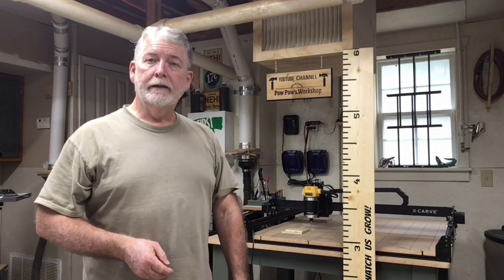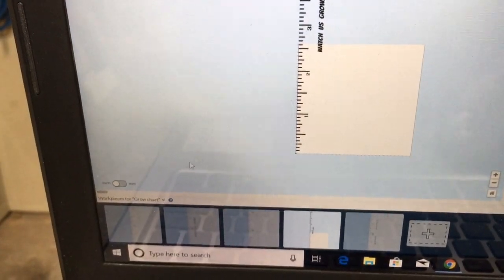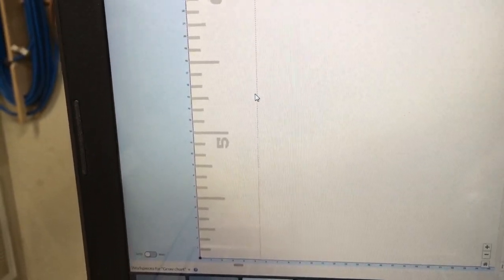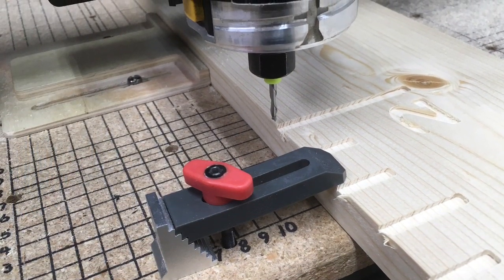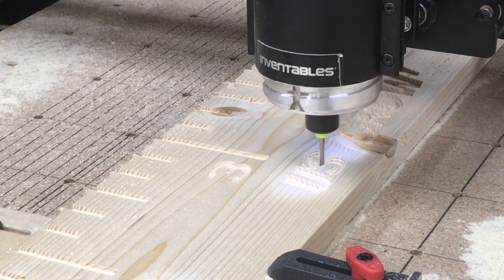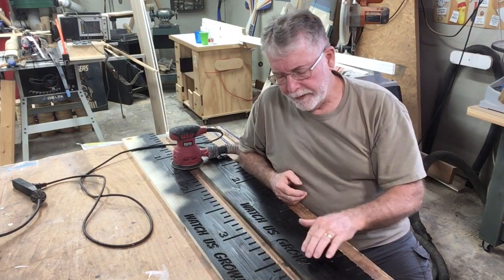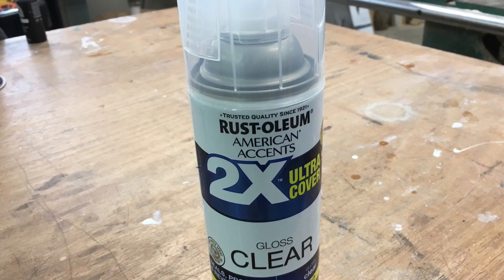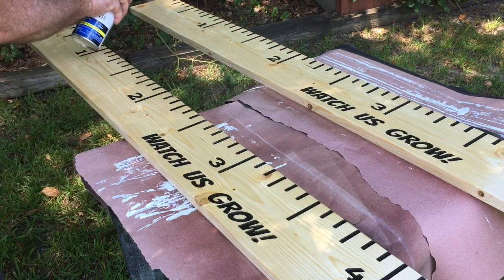How to Carve a 72" Long Project on a 30" CNC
How to carve an over sized project is a huge challenge to many.  However, using a tiling method and carving a section at a time, it becomes much easier.  I show how to design and separate the various parts into different work pieces to carve and I show how to place your x,y axis in order to get it right the first time.  Once completed, it on to the finishing of the project.  Its also easy to customize by adding names, logos or anything that you wish.